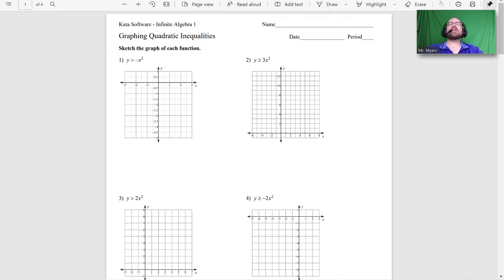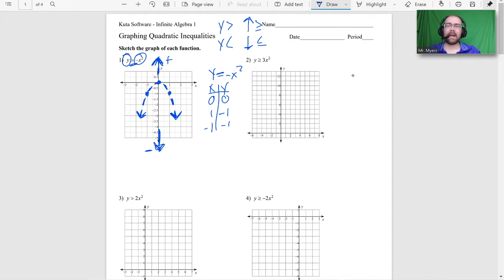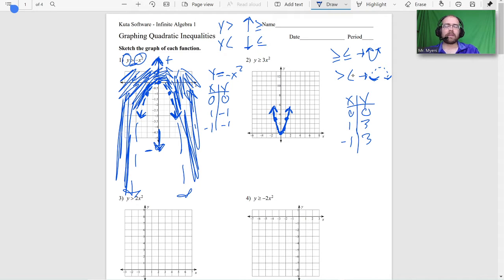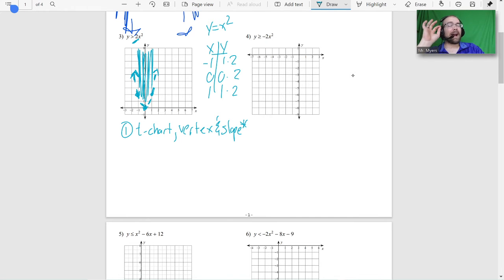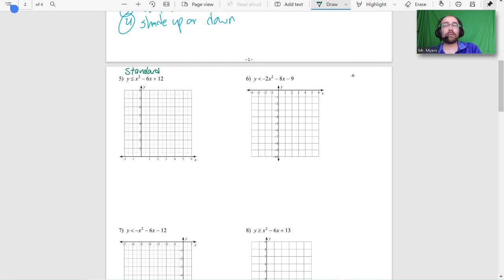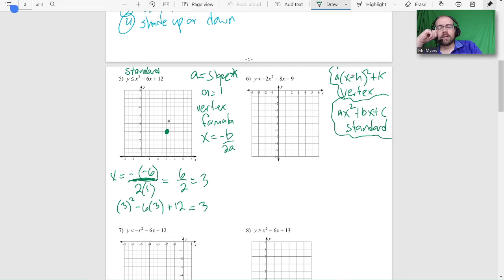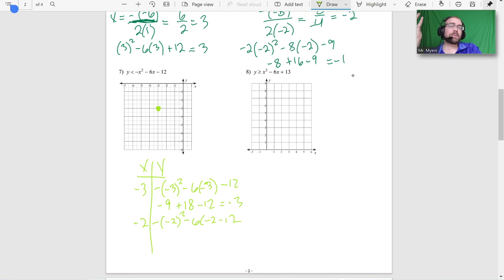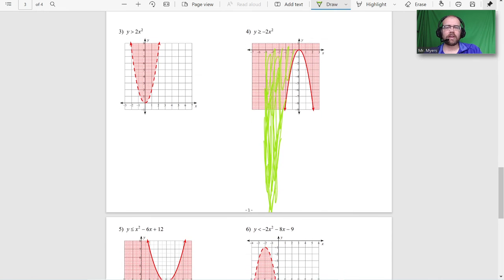Graphing Quadratic Inequalities- Algebra 1 Kuta Worksheet Series